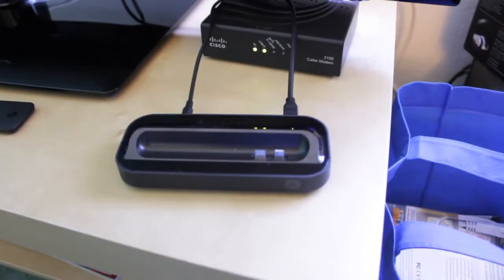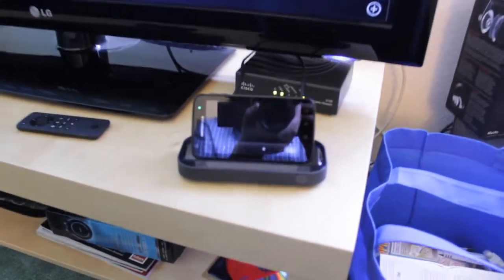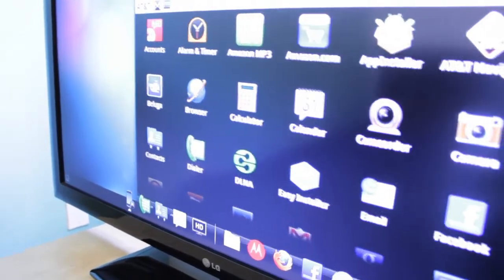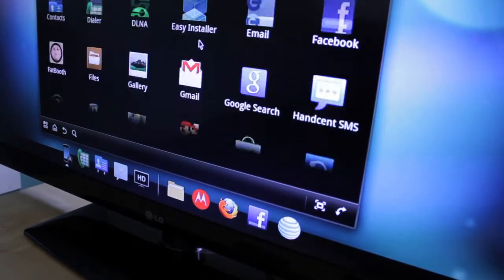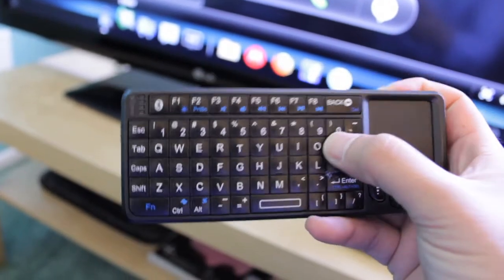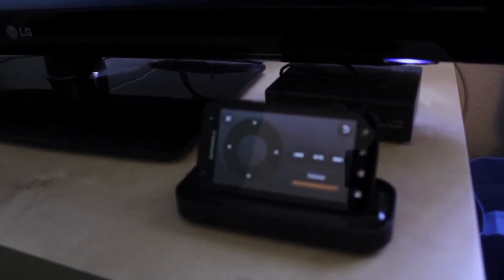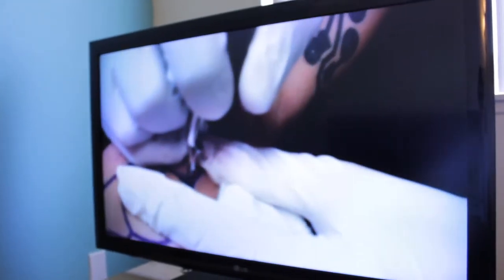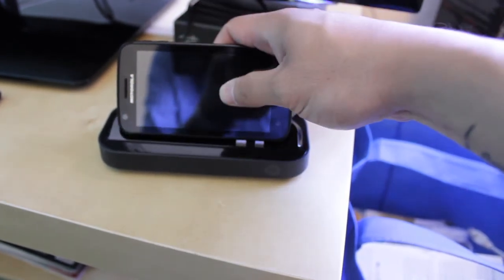Motorola Atrix 4G Webtop Application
This is Motorola's special application for connecting the Atrix to an HD monitor by the dock. I picked this up from Amazon for $84. There is a standard dock that only connects by USB to the computer. The HD dock also has and HDMI port on it.